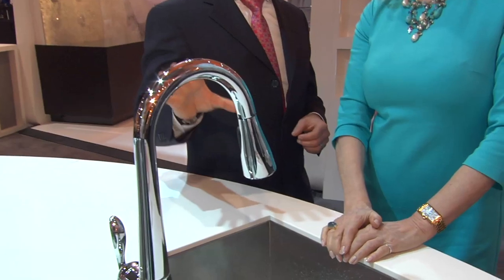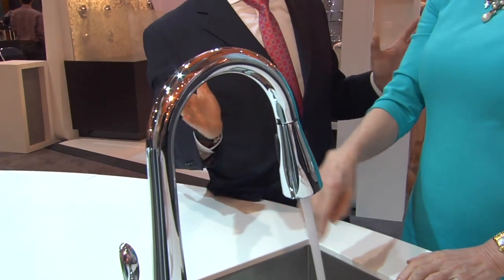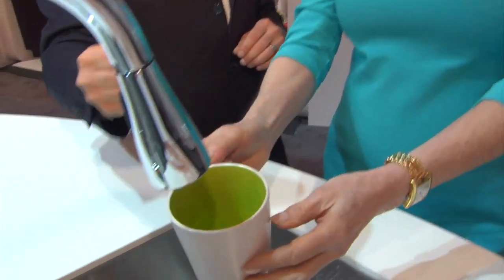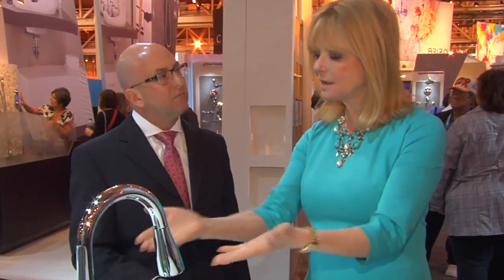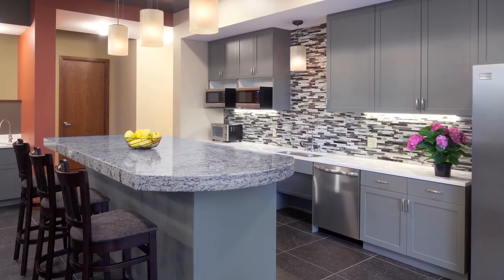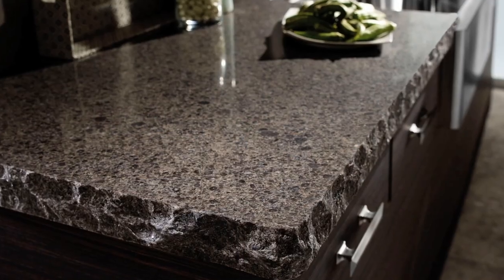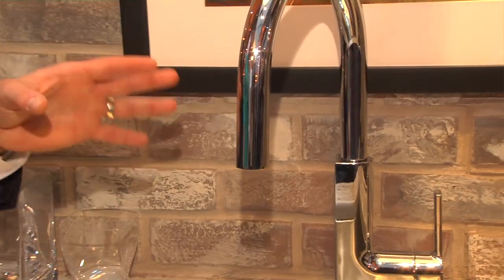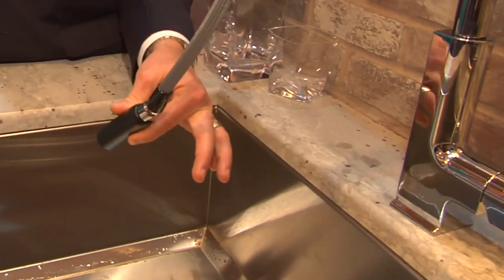Cheryl Tiegs @ Moen booth KBIS 2013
Cheryl Tiegs discusses trends with Tim McDonough, Vice President of Brand Marketing for Moen. Catch Cambria Quartz and Moen next year in Vegas for KBIS 2014!